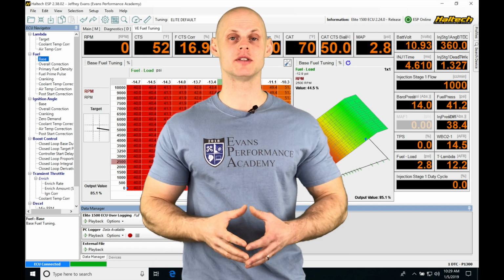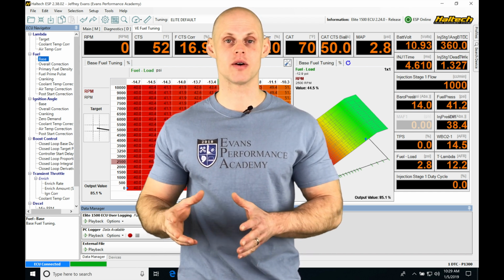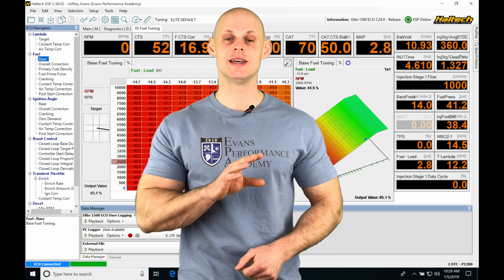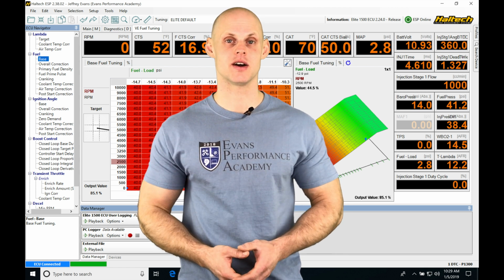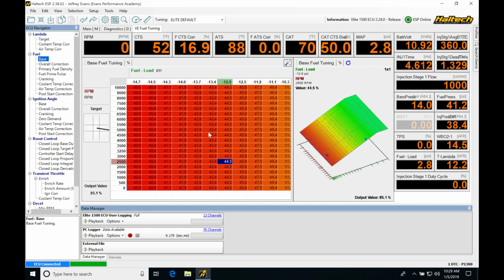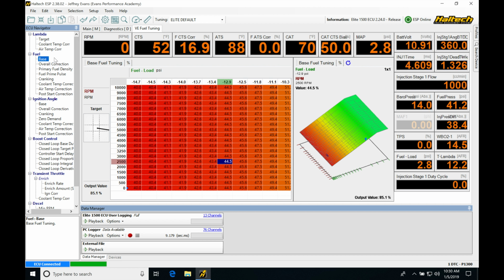Haltech Elite: Starting Fuel | Evans Performance Academy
Part 13 of the Haltech Elite training course walks you through how the starting fuel tables work.  From prime pulse, cranking, post start, and warm-up enrichment we show you the order of operations to dial the starting in perfectly.